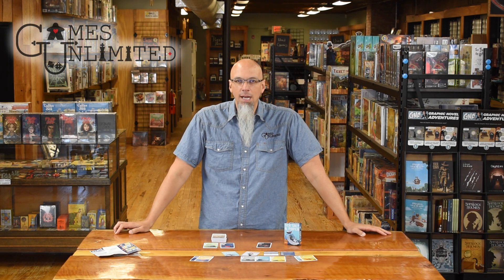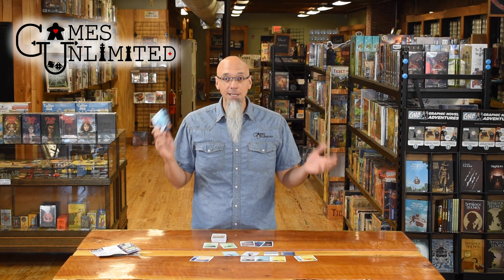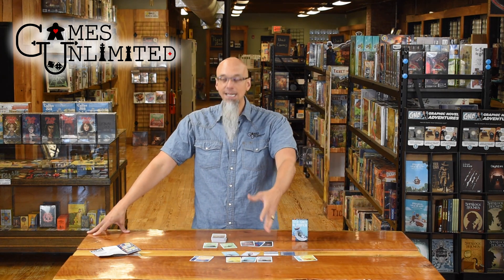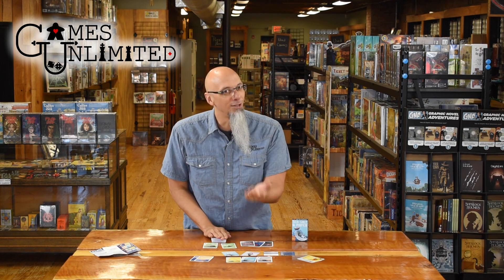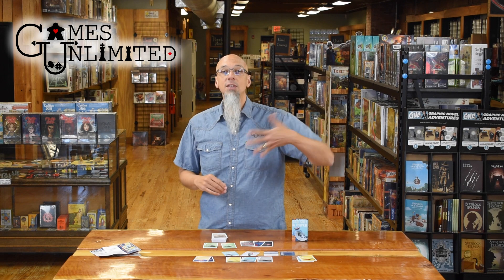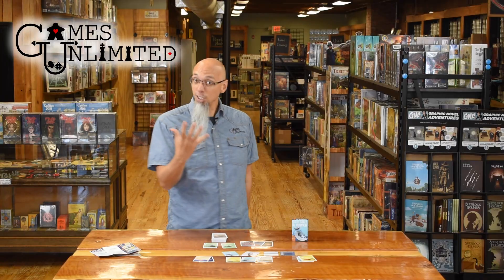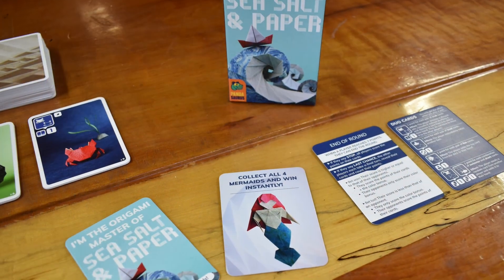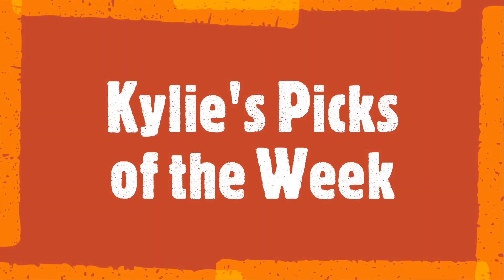Sea Salt & Paper - Kylie's Pick of the Week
A delightful set collection game that's an origami day at the beach.